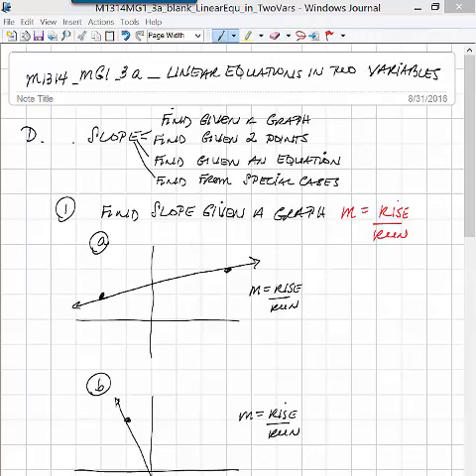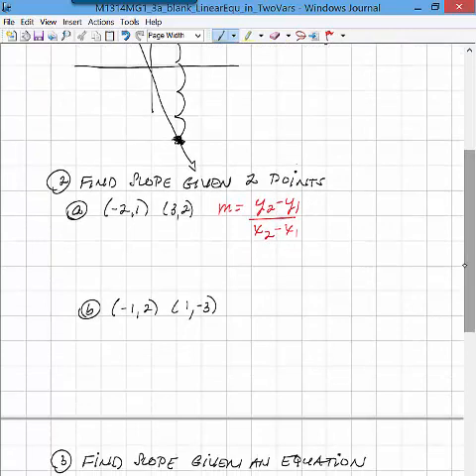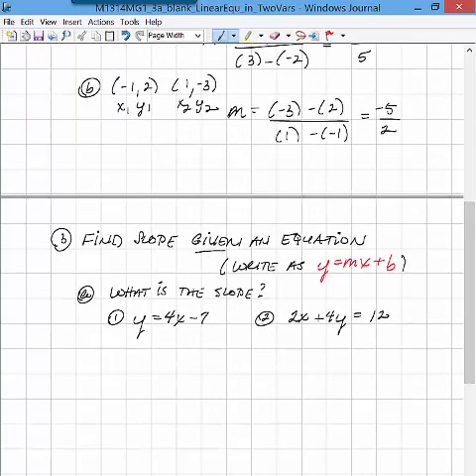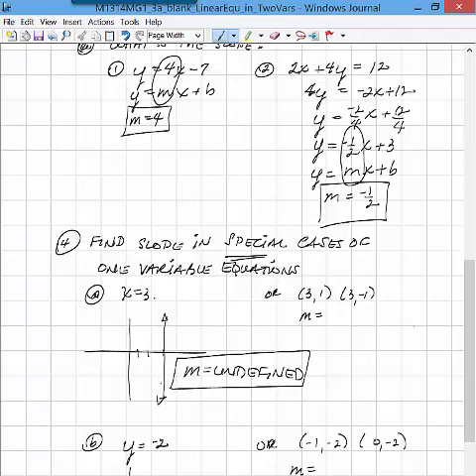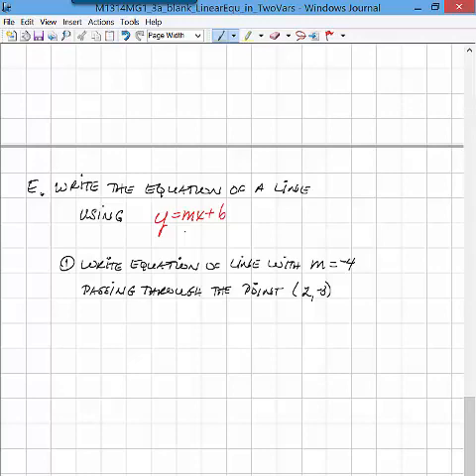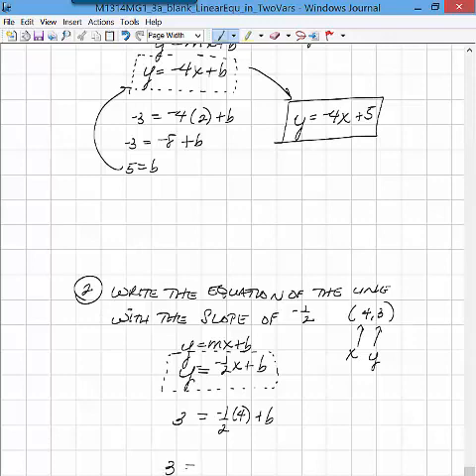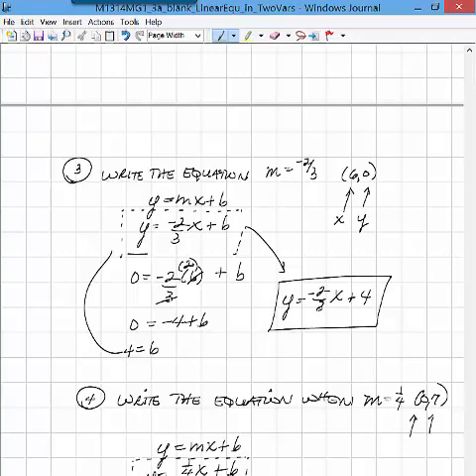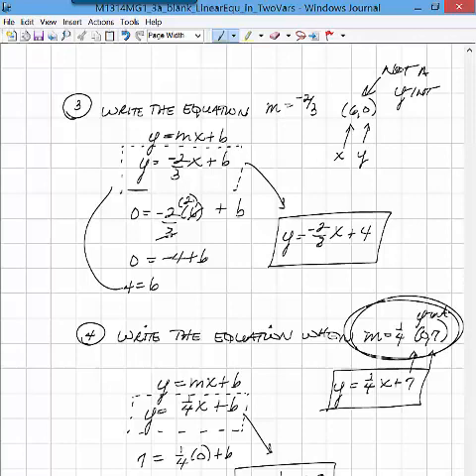M1314MG1 3a LinearEquin2vars